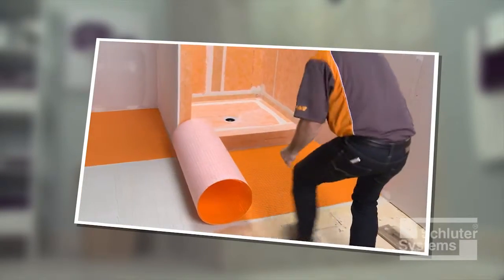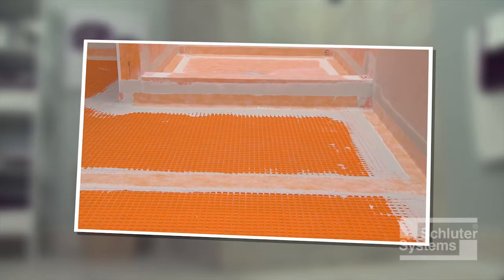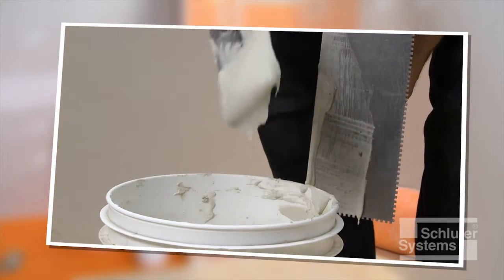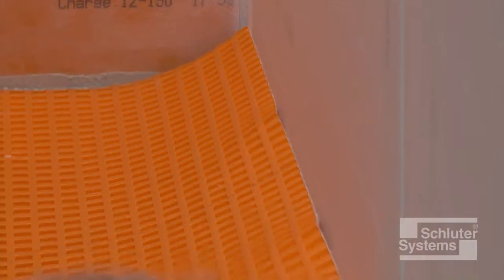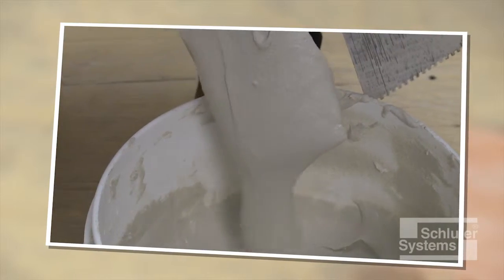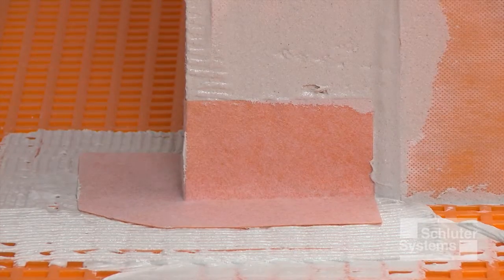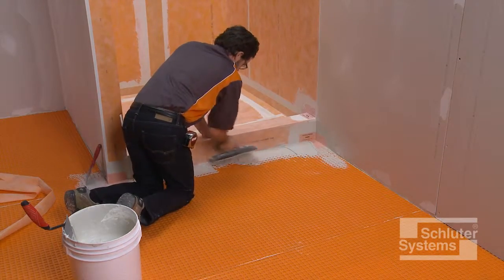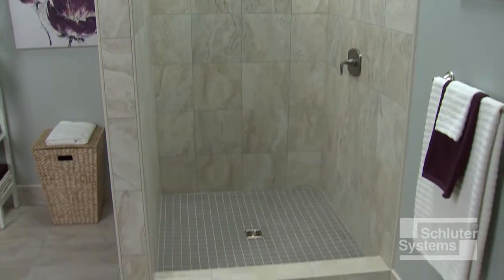DITRA Connection to Shower Bases